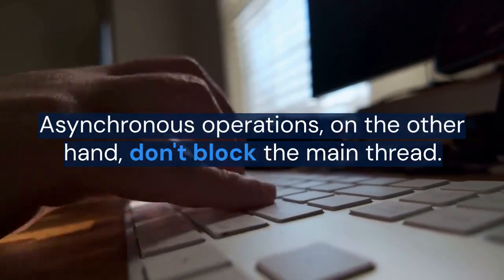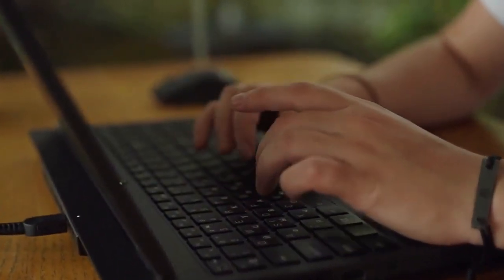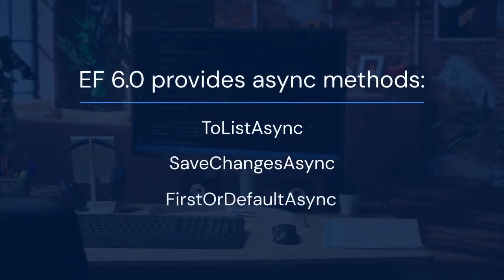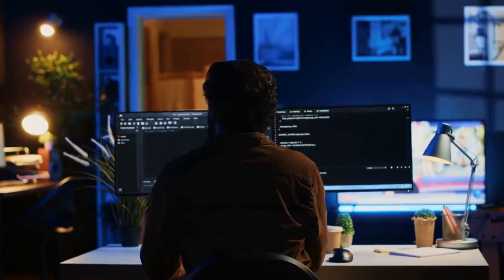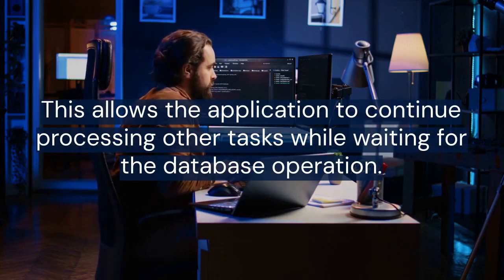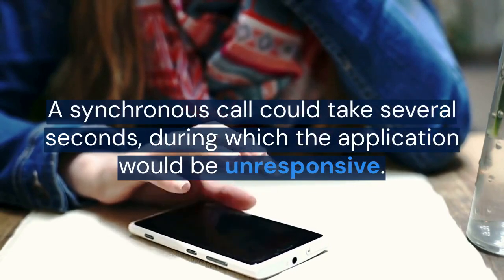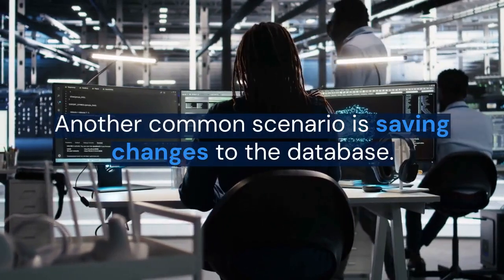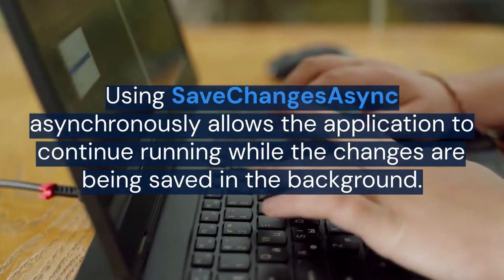C# : Why does the EF 6 tutorial use asynchronous calls?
Entity Framework 6 tutorials often utilize asynchronous calls (using `async` and `await`) to enhance application responsiveness and scalability, particularly in web applications. When an application performs a long-running operation like querying a database, synchronous calls can block the main thread, leading to a frozen user interface and a poor user experience. Asynchronous operations, however, allow the application to remain responsive while the database operation completes in the background. This is crucial for web servers that need to handle multiple concurrent requests efficiently. By freeing up the main thread, asynchronous calls enable the server to process other requests, improving overall performance and throughput of the application, as it doesn't wait idly for the database to respond.